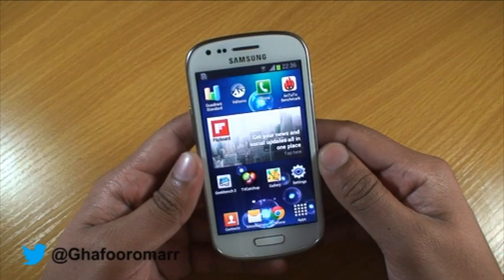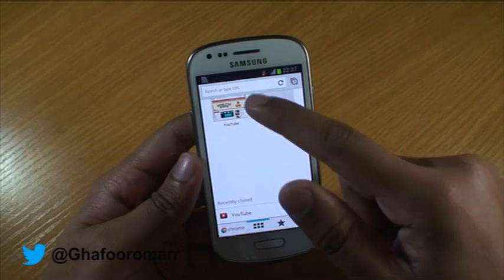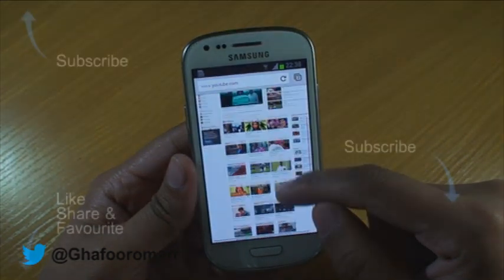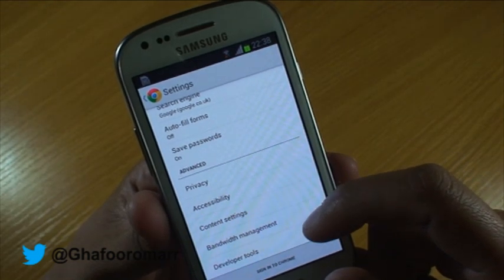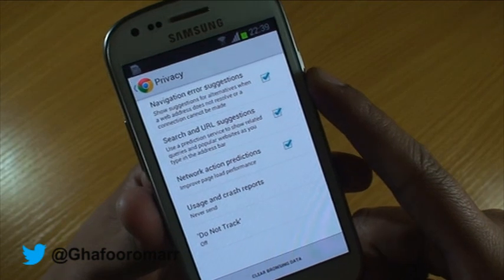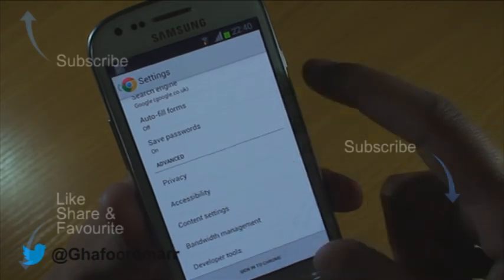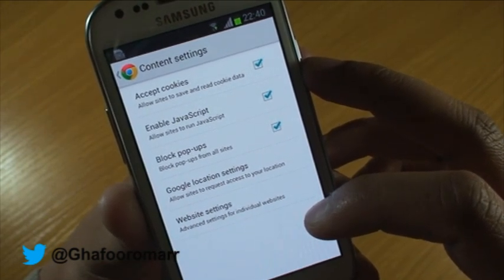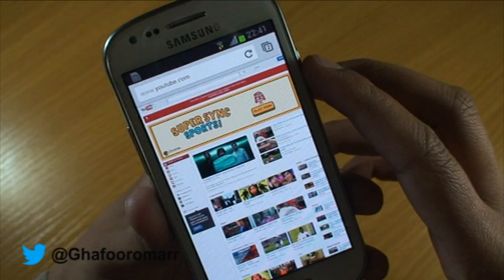Chrome on Samsung Galaxy S3 Mini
Just a look at the Chrome Internet browser for the Samsung Galaxy S3 Mini

Social

Google+ Omarr Ghafoor

Any questions just post on the bottom i'd be happy to answer